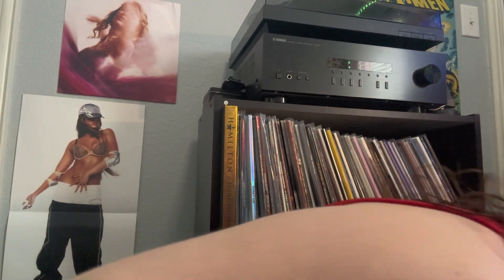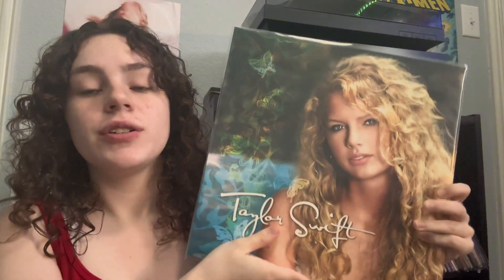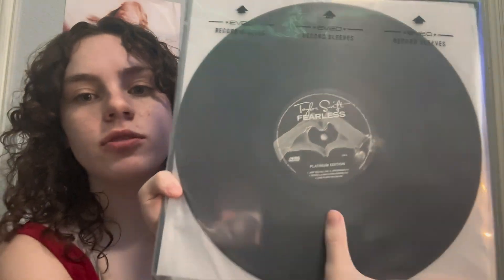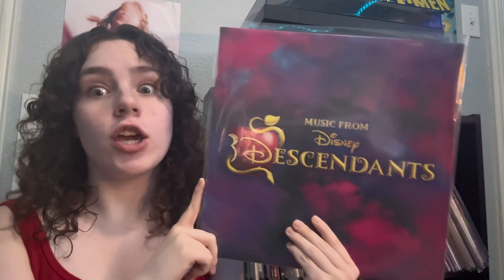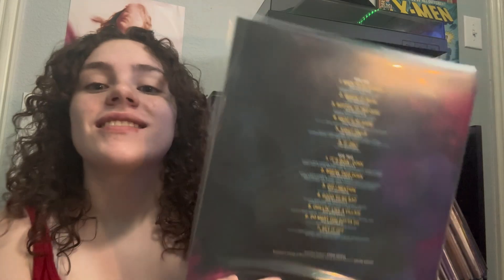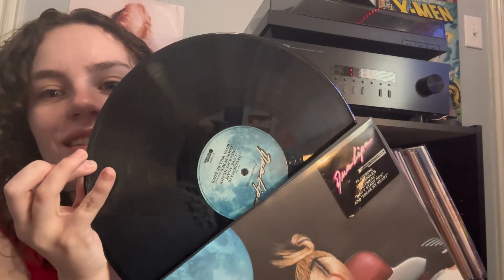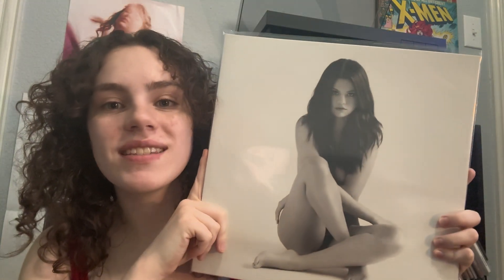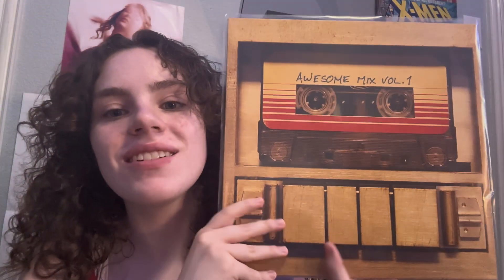my AMAZON VINYL RECORD COLLECTION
🩷what videos should I do next🩷